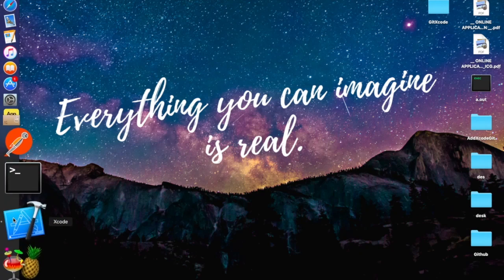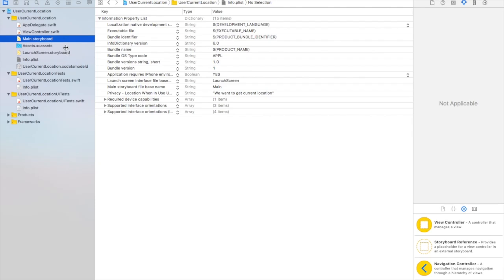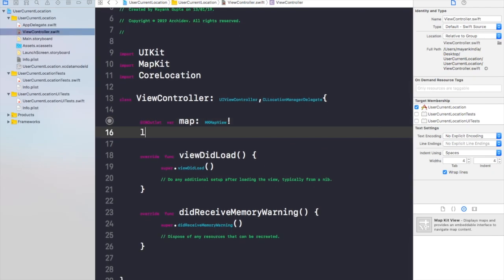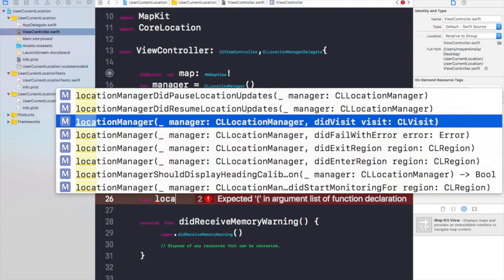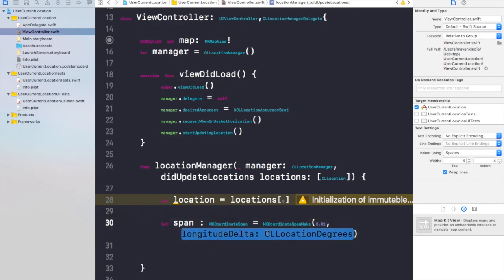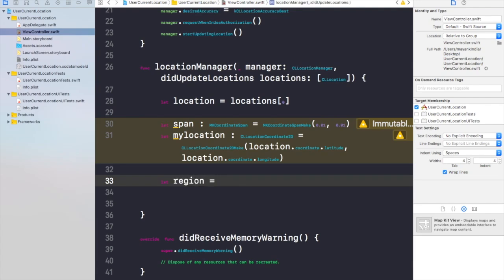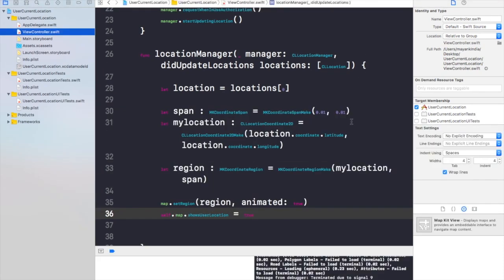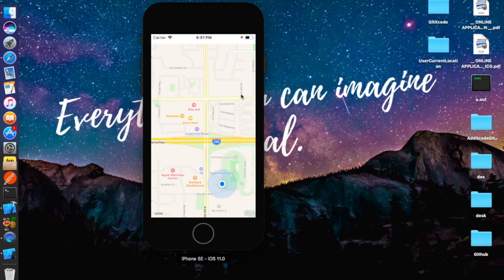How To Get The User's Current Location in Xcode 9(Swift 4)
How To Get The User's Current Location(Swift 4)
In this video we'll learn how to get the user's location and display it on a map. I will be using core location and the location manager.
Cheers!